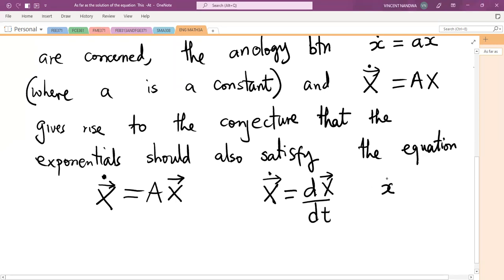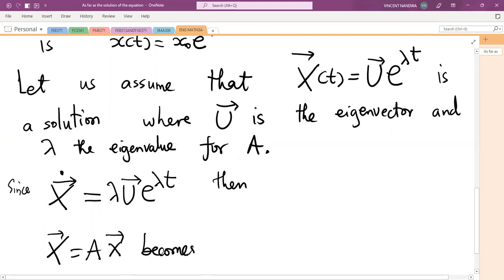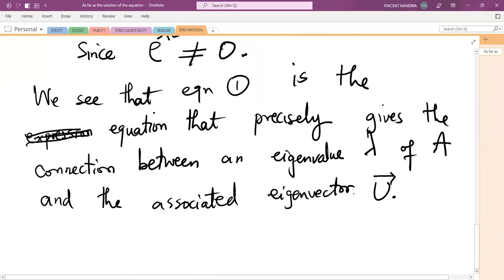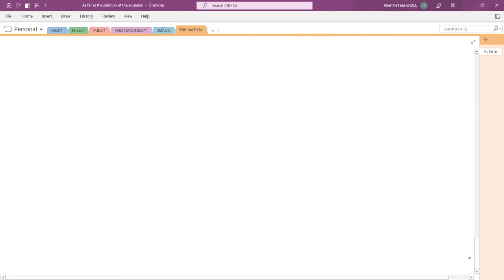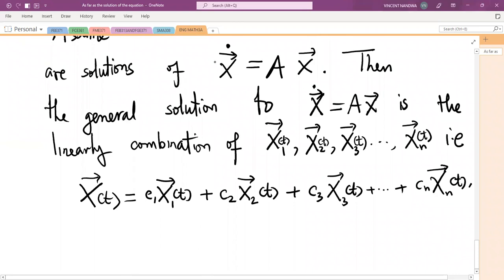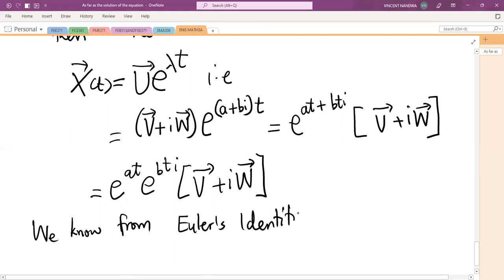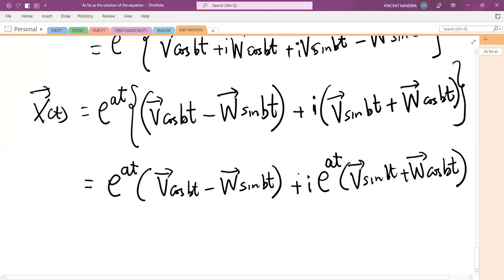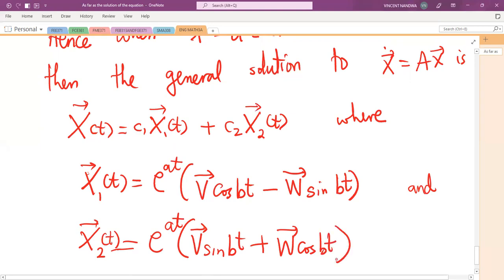Solving Differential Equations by Matrix Method Part 1 of 10